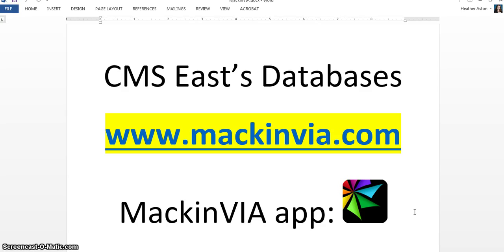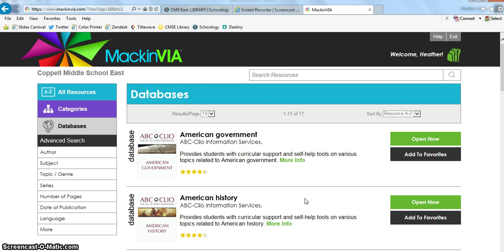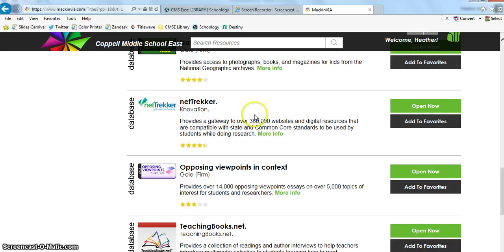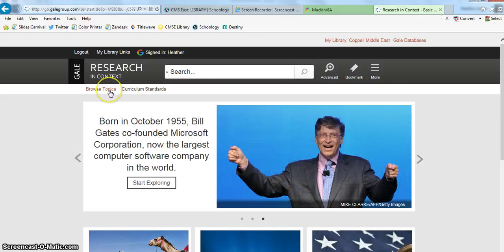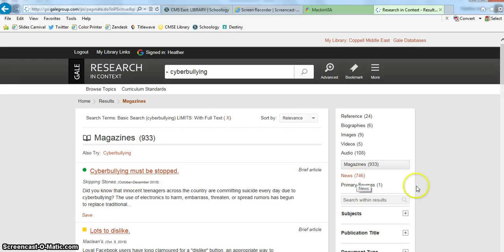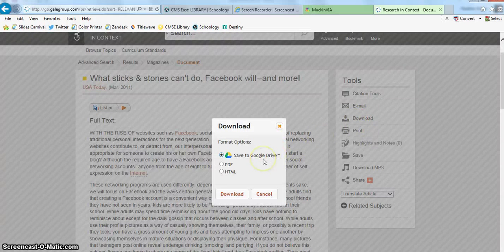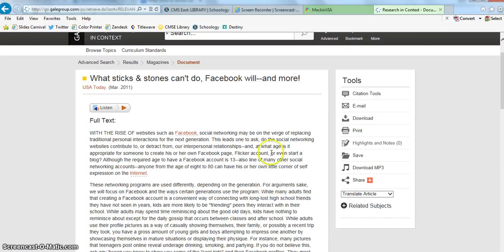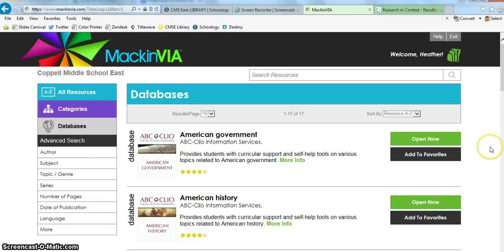Databases for Advisory